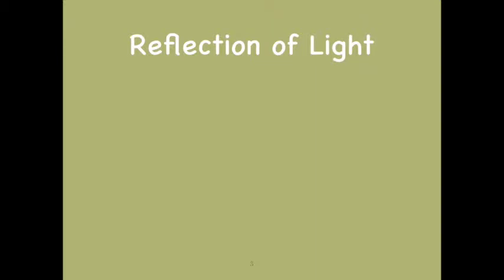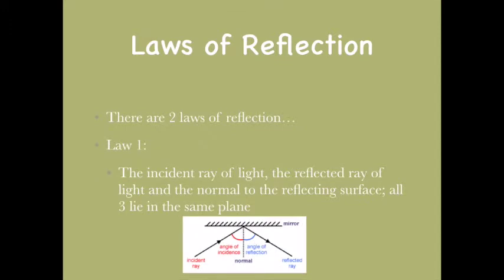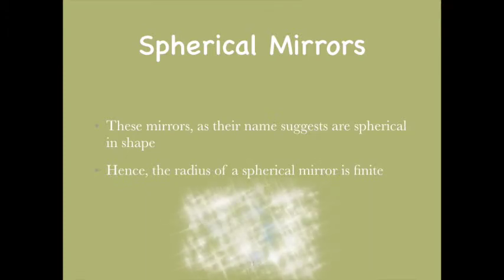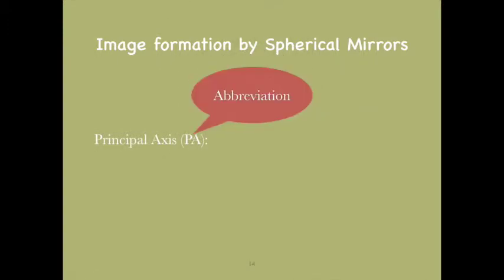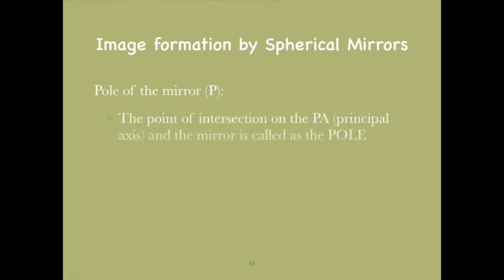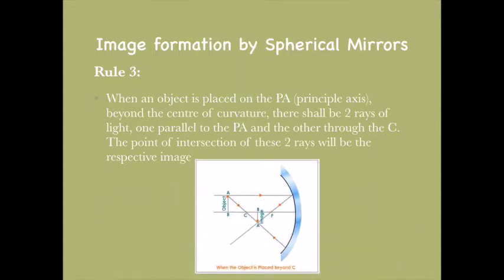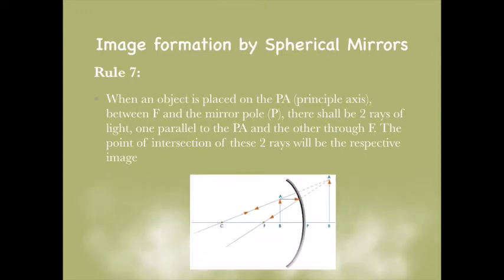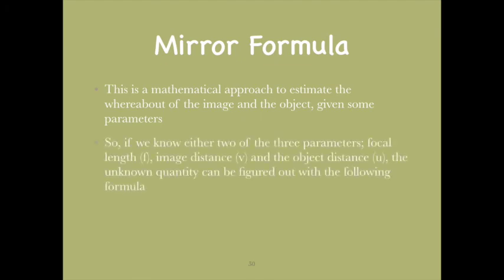Class 10th Light 1